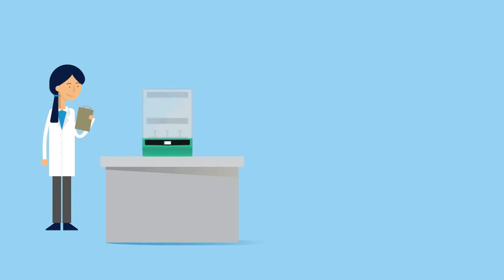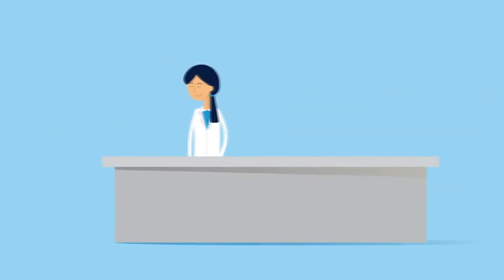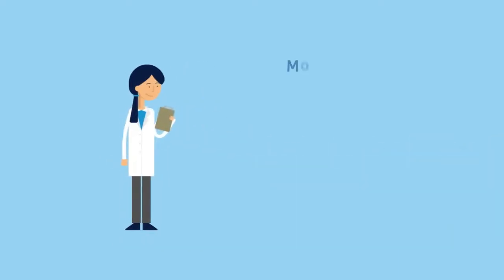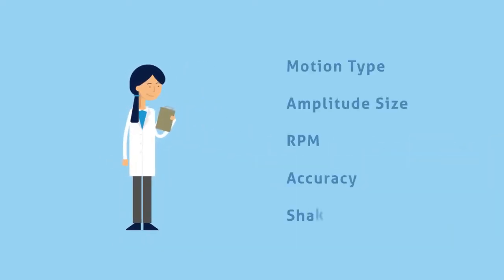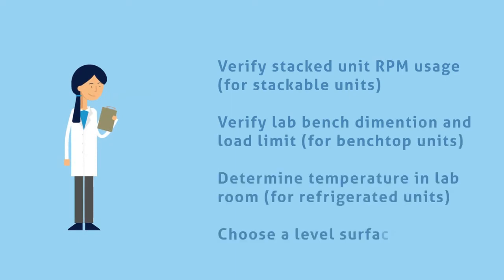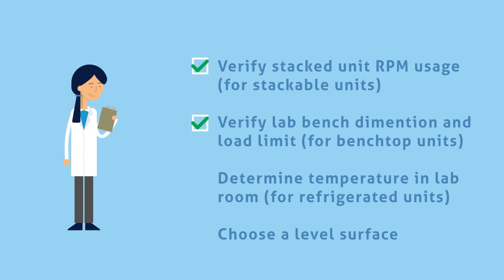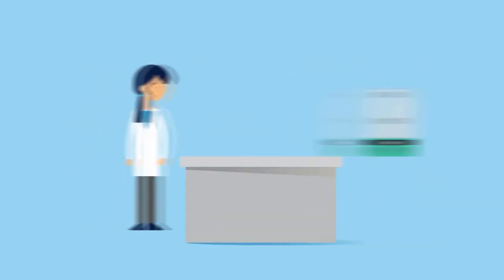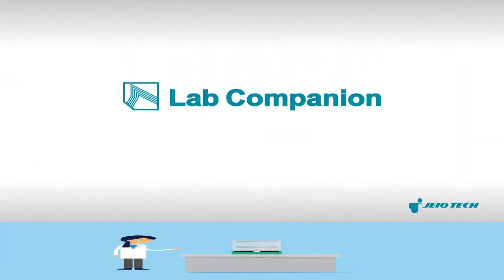(EN) Shaking Incubator Selection Guide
Shaking Incubator Selection Guide

This is the laboratory shaker and shaking incubator selection guide introduced through Lab Manager of US experimental instrument magazine.

This animation explains what to consider when choosing a lab shaker.

미국 실험기기 전문 잡지 Lab Manager를 통해 소개된 실험실 Shaker, Shaking Incubator 선택방법 입니다.
실험실 Shaker 선정 시 고려해야할 사항이 애니메이션으로 설명이 되어 있습니다.